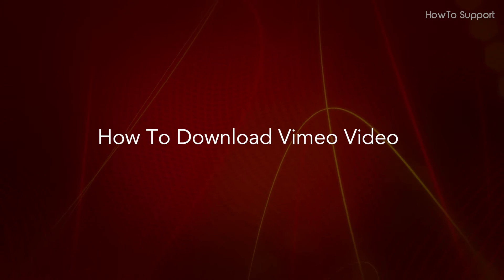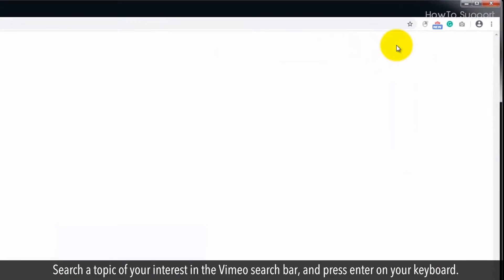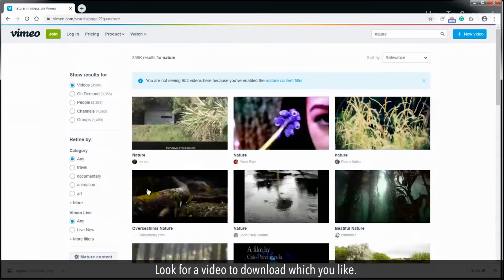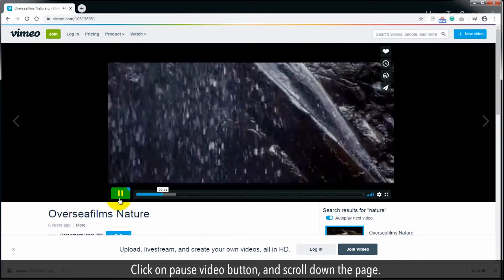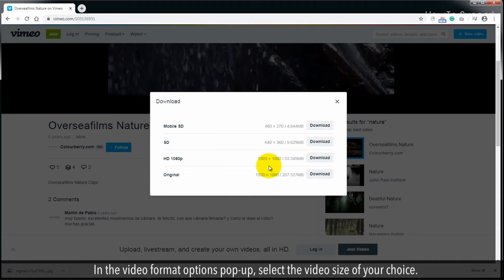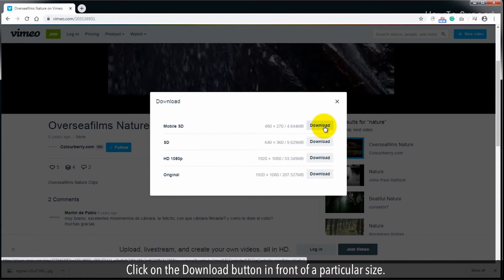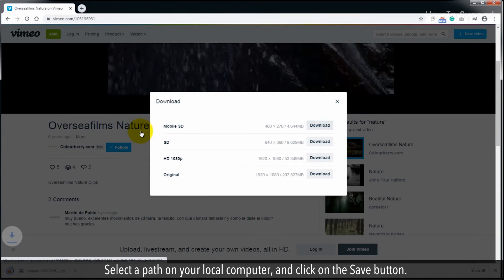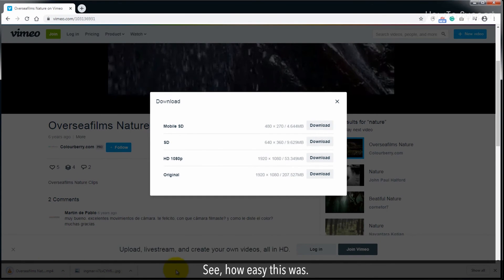How to download video from Vimeo online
Watch these steps in this video about how to download from Vimeo .

-  Search a topic  in the Vimeo search bar, and press enter on your keyboard.
-  Find a video to download which you like.
-   Click on a video thumbnail to play the video.
-   Click on pause video button, and scroll down the page.
-   You will find a Download button with down arrow sign, click on it.
-   In the video format options pop-up, select the video size of your choice.
-   Click on the Download button in front of a particular size.
-   Select a path on your local computer, and click on the Save button.
-   This will start downloading a video from Vimeo.